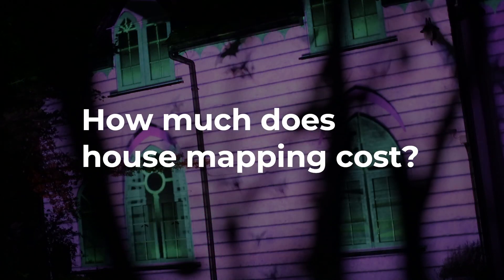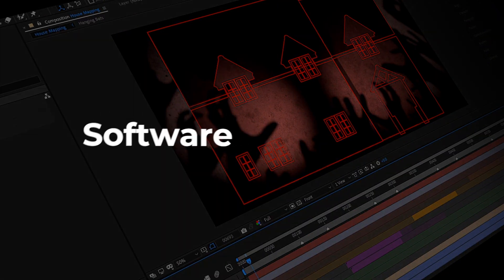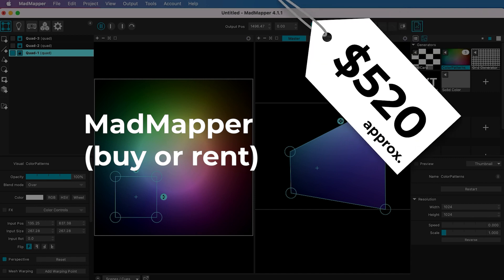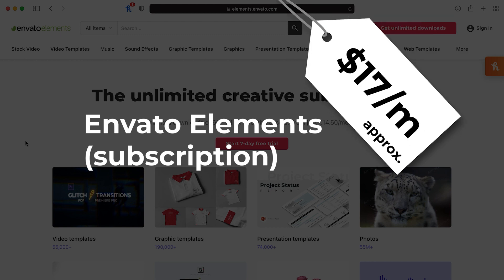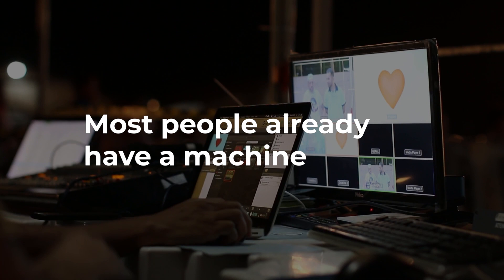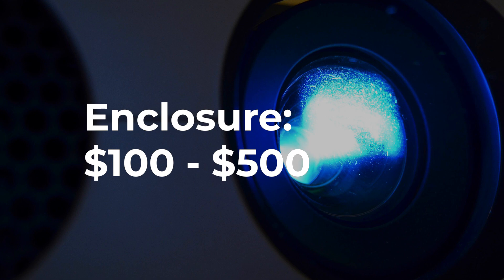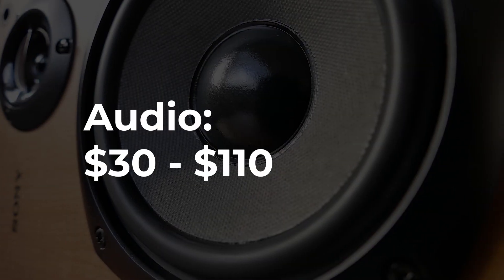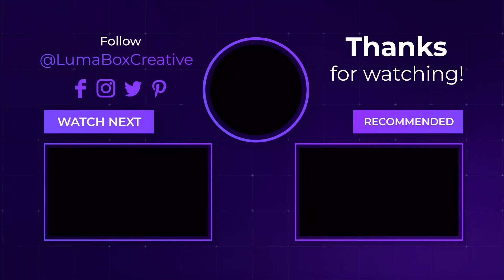Budget 10/10 House Projection Mapping for Beginners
How much does house projection mapping cost? I’ve come up with an upper and lower limit for an average house projection mapping budget. I’ll break down my numbers and show where the money goes.

00:00 Introduction
00:15 Projector
00:30 Software
01:10 Video Content
01:47 Computer
02:14 Enclosure
02:25 Media Player
02:31 Materials
02:41 Cables
02:49 Audio
02:57 Total

These are example products that are good starting points for your own research.

Short Throw Projectors ➜
Optoma GT1080HDR
Optoma GT1090HDR
Optoma EH412ST
BenQ TH671ST

Computer ➜
ASUS ROG Strix G15
Lenovo Legion 5
Apple MacBook Pro

Media Players ➜
NEUMI Atom 4K
MedeaWiz DV-S1 Sprite

Window Covering ➜
Frosted Shower Curtain
Perforated Vinyl

Cables ➜
HDMI Cable
Outdoor Extension Cord

Safety ➜
Extension Cord Gasket
Waterproof Connection Box
Cable Protector

Bluetooth Speakers ➜
OontZ Angle 3 Bluetooth
Ortizan Portable Bluetooth

FM Transmitter ➜
WHT 3.0

Audio Splitter ➜
Syncwire 3.5mm Splitter